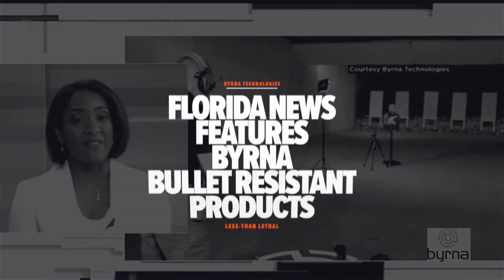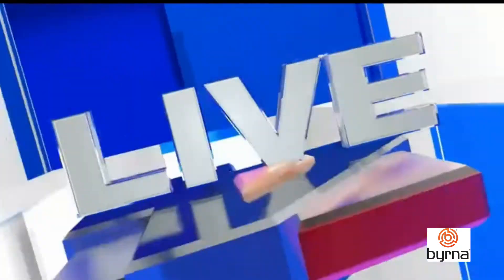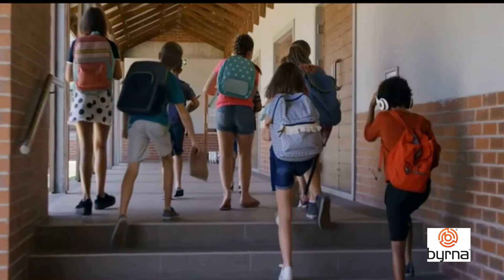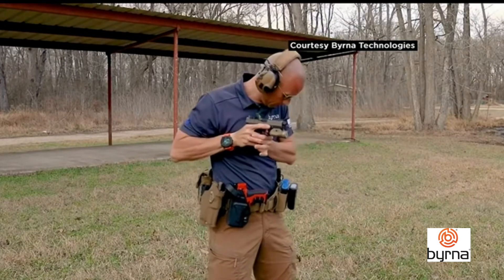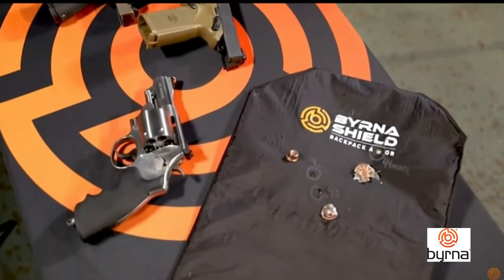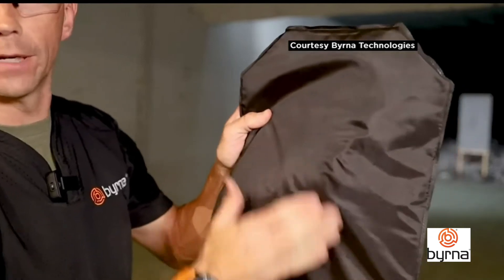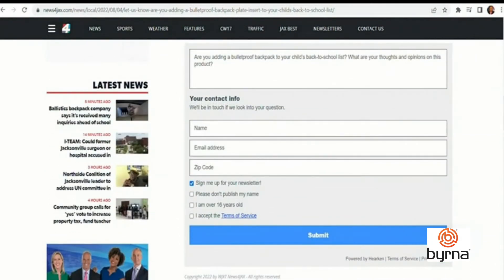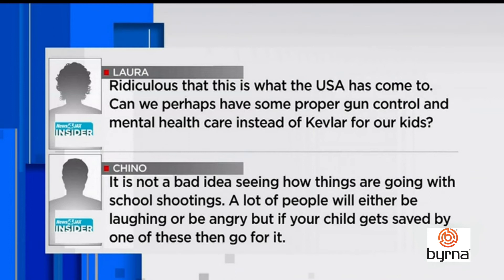Florida News Features Byrna Shield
News 4 Jax in Jacksonville, Florida interviews Byrna's Director of Law Enforcement Josh Schirard about the Byrna Shield Backpack Armor and Ballistipac and how it's bullet-resistant features have become a major focus of parents who are preparing their kids for the upcoming school year,

"Ballistic backpack company says it’s received many inquiries ahead of school year

JACKSONVILLE, Fla. – As parents prepare their children for the start of the school year, safety is obviously a major concern.

And after the tragic events that unfolded during the spring in Uvalde, Texas, where a gunman killed 21 people at an elementary school, Byrna Technologies says it’s received many inquiries and orders for ballistic backpacks and insertable shields.

Joshua Schirard is a former Texas police officer who now trains law enforcement and private security while also representing Byrna.

“The Byrna Shield is a backpack-insertable body armor, so it’s super thin, very lightweight, weighs less than a pound for (one) particular configuration,” Schirard said.

The shield has a level IIIA ballistic rating, which means it can stop bullets from every handgun caliber up to a .44 magnum. Inside the shield are engineered flexible fibers that are layered on top of each other – similar to Kevlar."